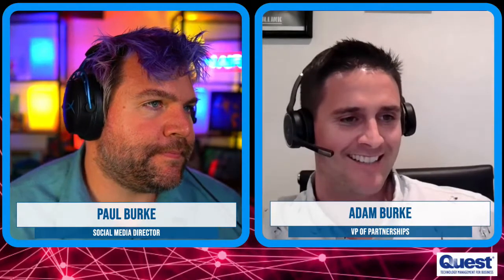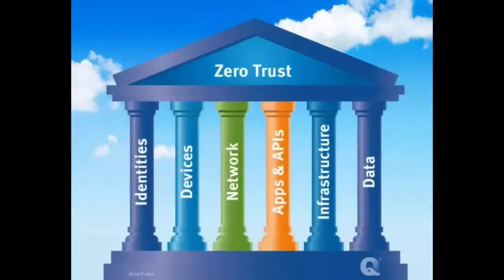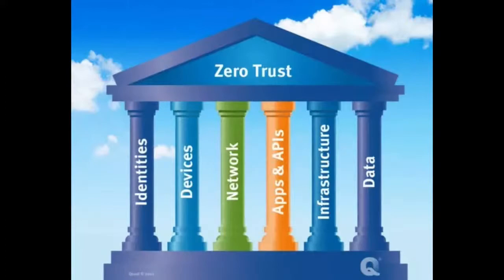Zero-Trust Vulnerability: Spilling the IT 🔴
Learn about zero trust vulnerability and Why You Need 6 Layers of Zero-Trust Control. Have qustions? Ask them in chat, and we cab help answer your questions!